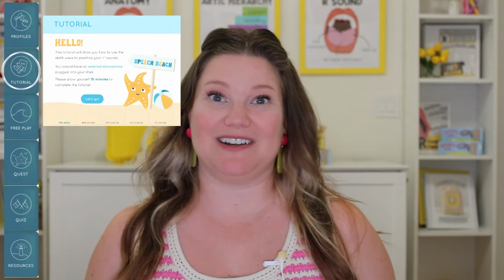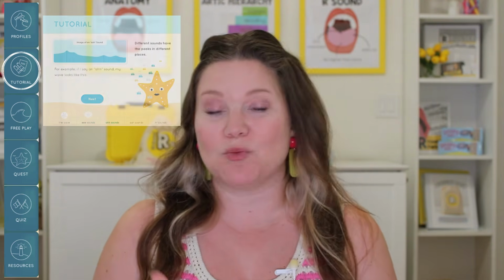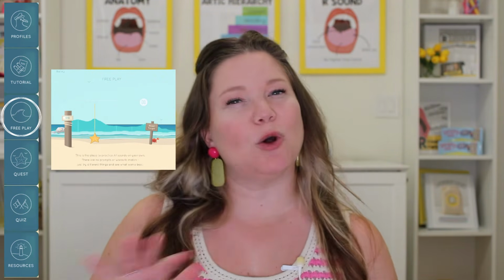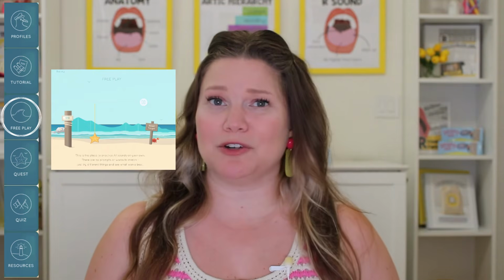How to Set Up the staRt App | R Sound Speech Therapy with Biofeedback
Ready to start using the staRt app for R sound therapy but not sure where to begin?

In this second video of the QuickstaRt “R” Biofeedback Tutorial Series, speech-language pathologist Lindsey Hockel (founder of Rock the R®) walks you through exactly how to set up the staRt app, including creating student profiles and navigating each section with ease.

Created by Dr. Tara McAllister and her team, the staRt app is a free, research-backed tool that helps you use visual biofeedback to teach the R sound more effectively.

🛠️ In this video, you'll learn:
0:00 Intro
0:36 Downloading
1:16 Profiles
1:47 Tour
2:37 Conclusion

Whether you're an SLP, a parent, or a curious speech nerd, this video will help you start strong and feel confident from the first session.

🎥 This is Lesson 2 of a 4-part QuickstaRt tutorial series.